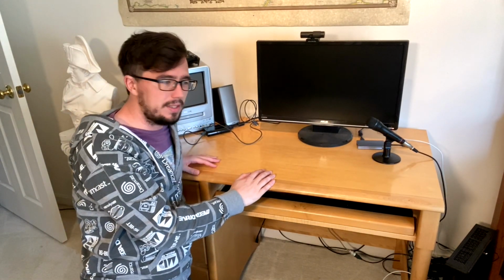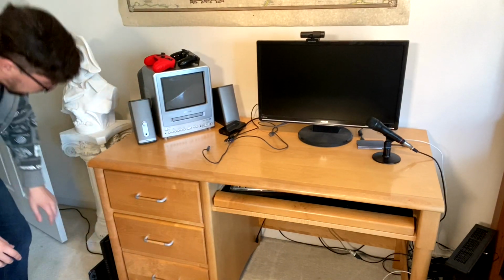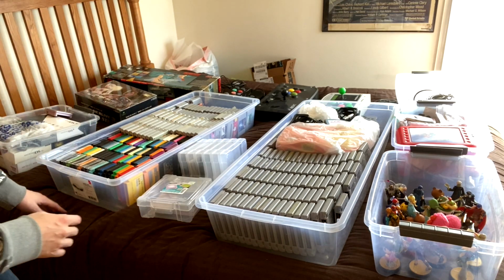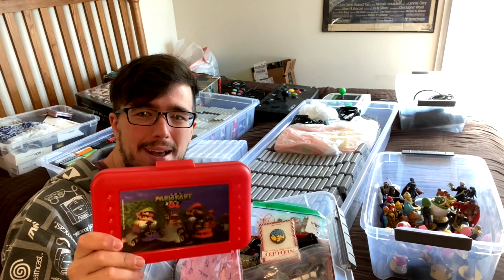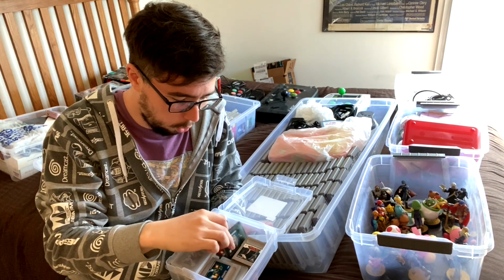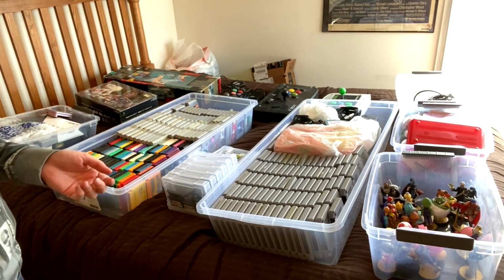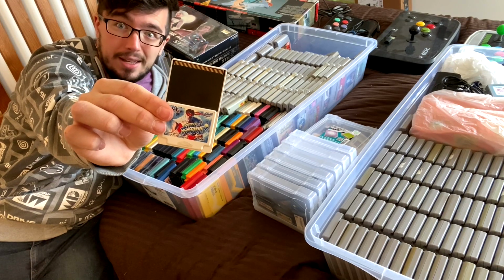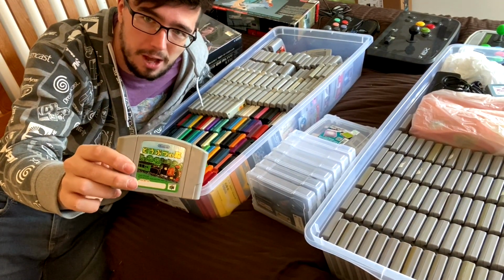Ultimate Japanese Game Room and Collection Tour (Part 1 of 4)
You asked for it and I made it: this is a complete tour of my Japanese game collection and room. In this video I give tips about collecting and hunting Japanese retro vintage classic video games.